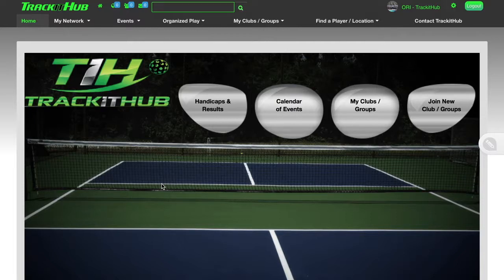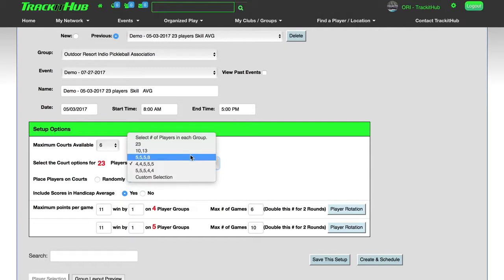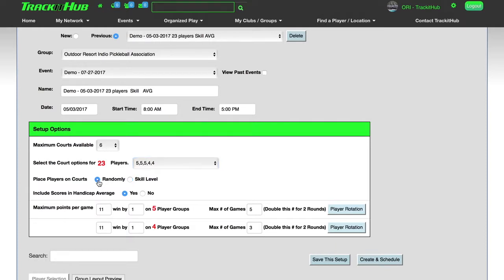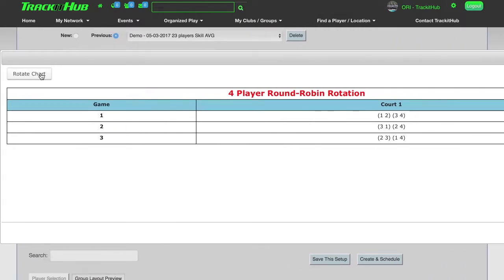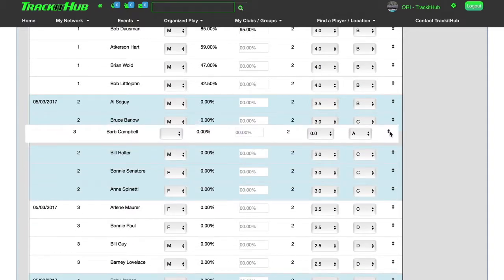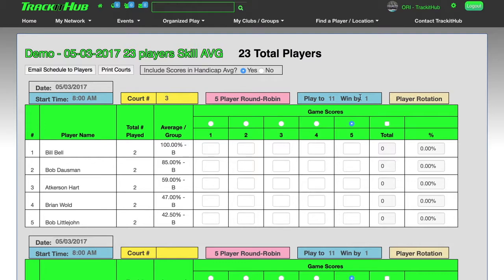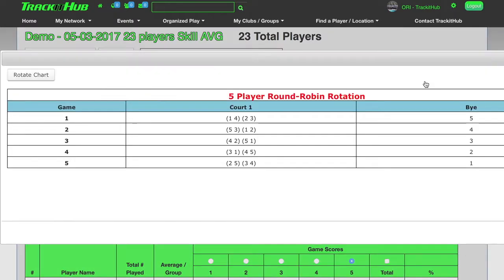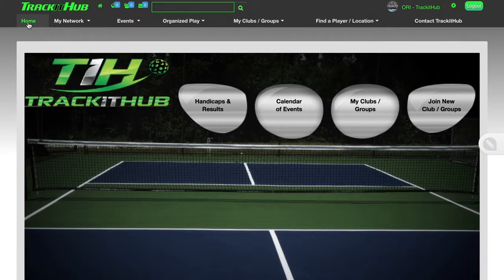TrackitHub - Round-Robins & Flex Ladders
This is a TrackitHub tutorial that shows the club administrator how to be proficient in running the round-robin/flex ladder software.